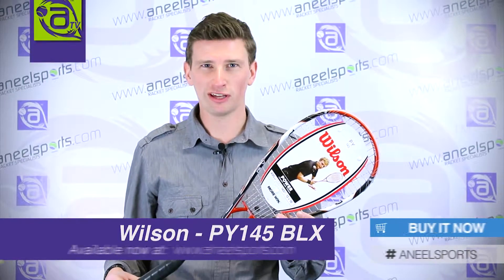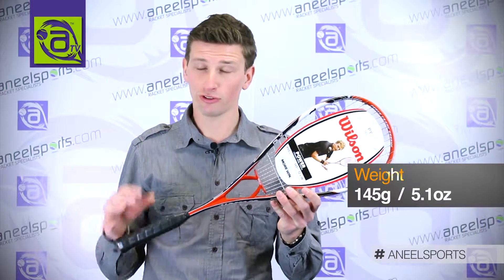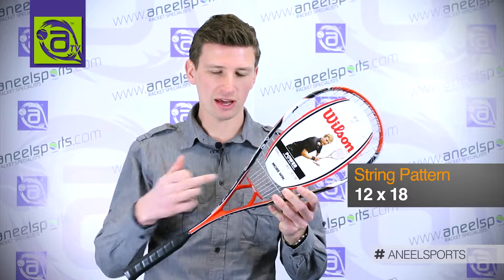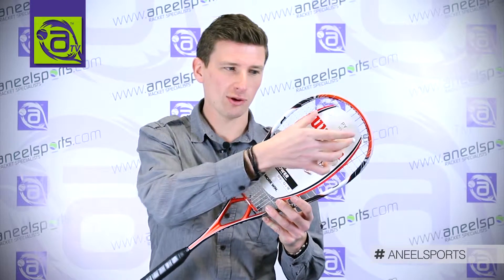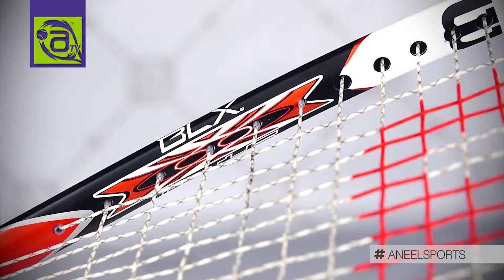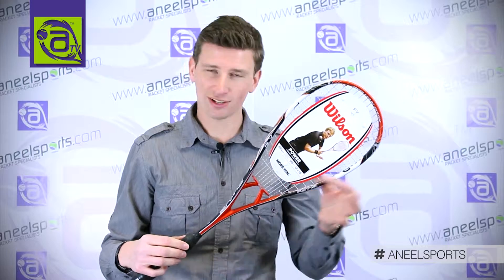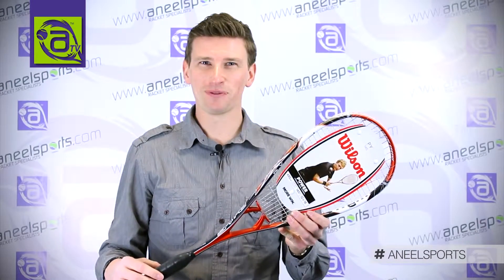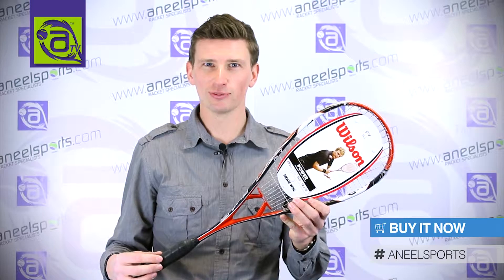WILSON PY145 BLX Squash Racket Review - AneelSports.com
Unmatched balance of power, control and feel; The Force 145 BLX delivers a high dose of power combined with the incredible feel of BLX. A smaller head racquet from Wilson is built with control in mind while not sacrificing significant power.  Place the ball exactly where you intend it to go and keep your opponent off balance with precise shots on every rally.